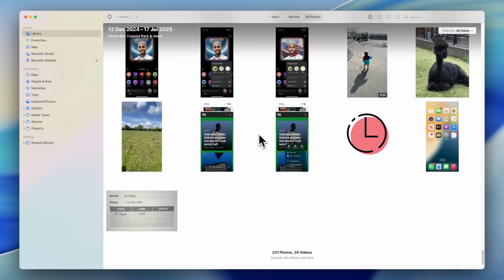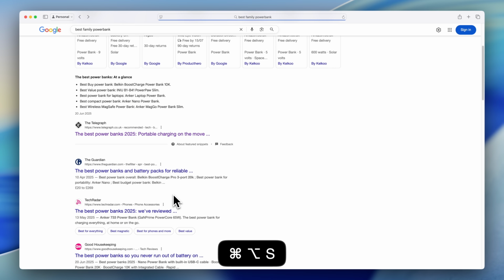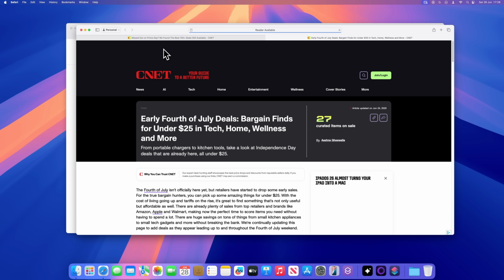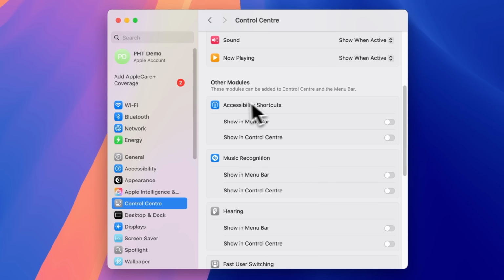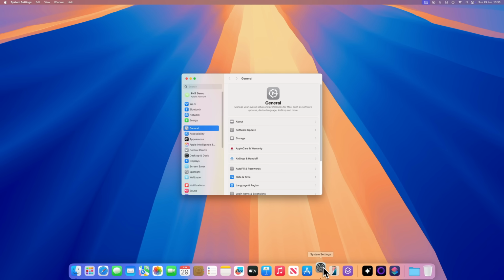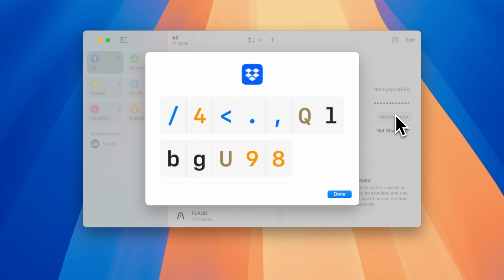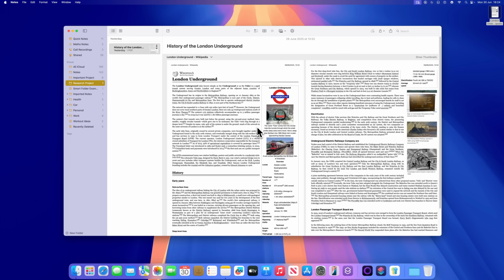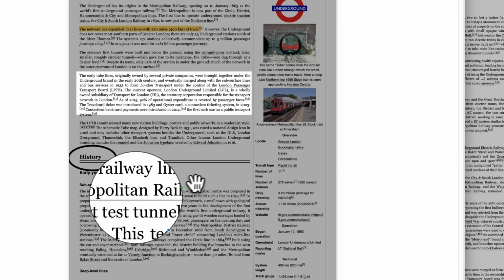10 AMAZING things your Mac can do RIGHT NOW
🤩 More than 200 tips and tricks for the Mac, with more being added

I'm always amazed at how many tips and tricks for the mac, the average person I speak to has no idea about. So, here's 10 of them!

Chapters:
0:00 - Intro
0:28 - Photo receipts collection
2:02 - Snap back to Google
3:39 - Reopen closed Safari tabs
4:25 - Send Maps routes to your iPhone
5:05 - Accessibility shortcuts
6:20 - Finder Tabs
7:13 - Mac default Apps
8:37 - Passwords large font
9:24 - Safari to Notes archive
10:43 - Markup tool